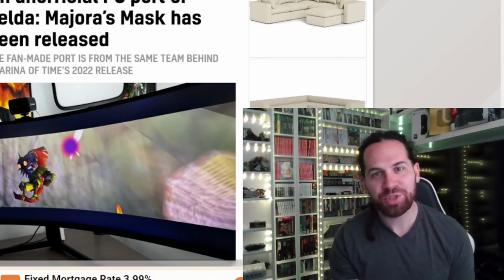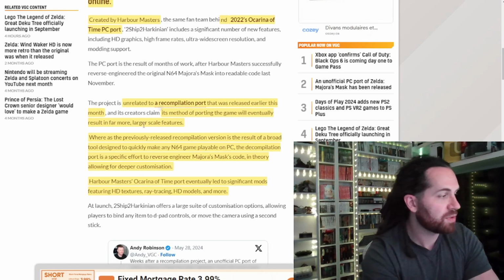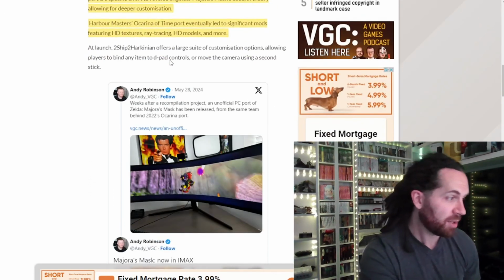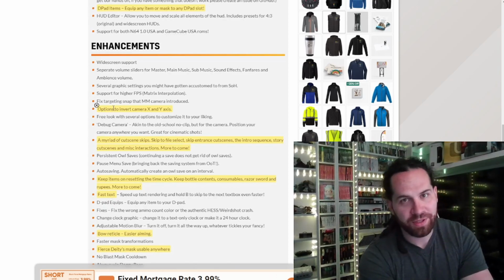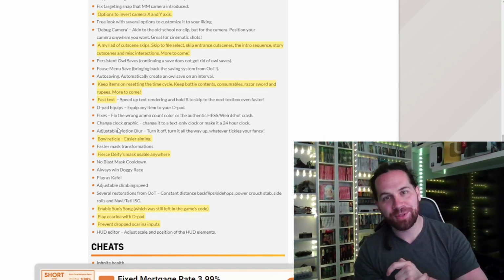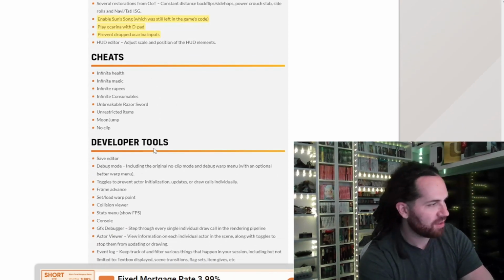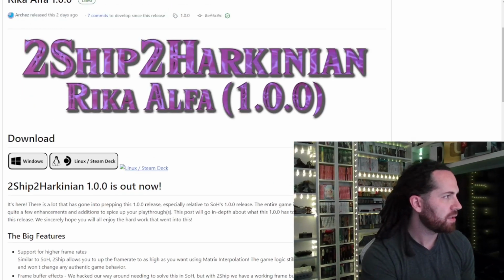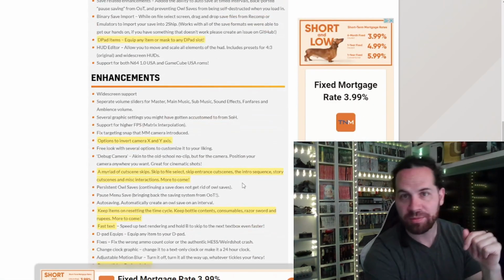Another, Better Majora's Mask PC Port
As DJ Khaled would say, ANOTHER ONE.

This one seems to have more features than the first one... except perhaps one key feature?